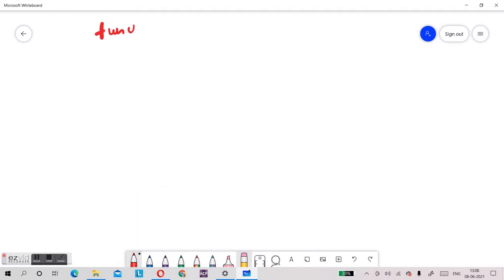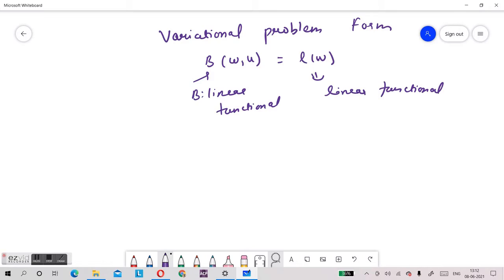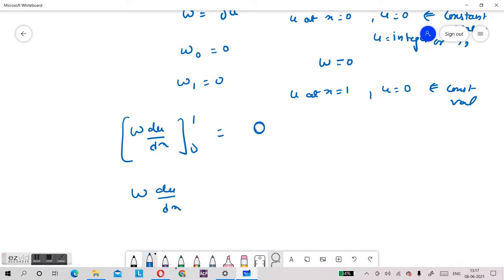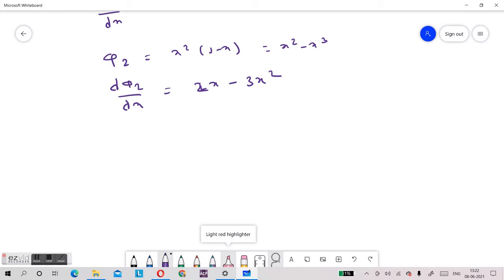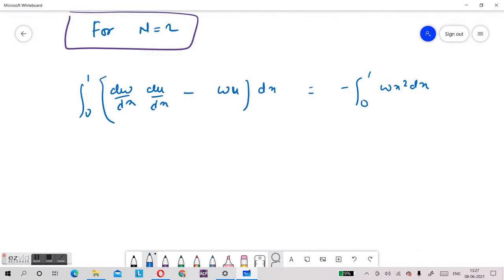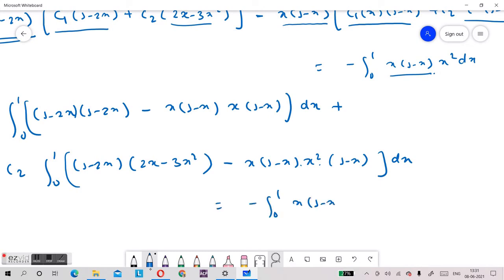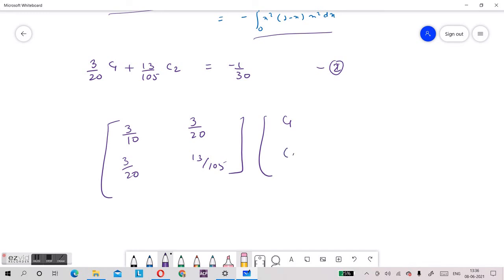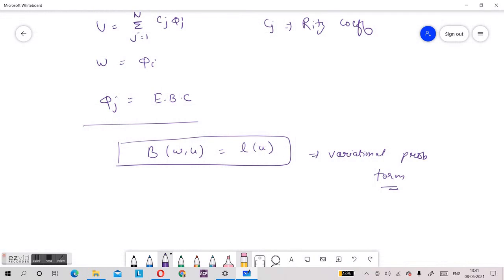Rayleigh Ritz method. Finite element method .lecture 3. Example solved by Rayleigh Ritz method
solved example of 2nd order equation with the help of Rayleigh Ritz Method. Its a variation problem form. Basics of FEM. Solved examples.